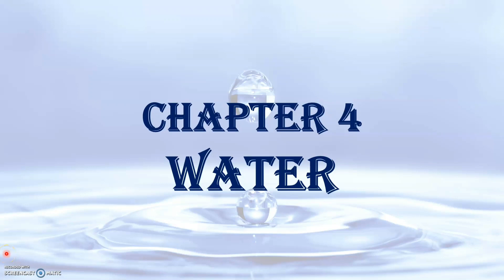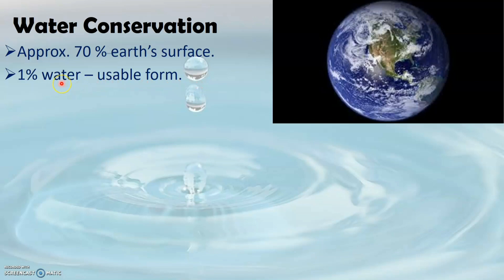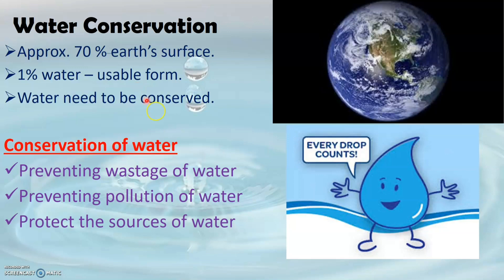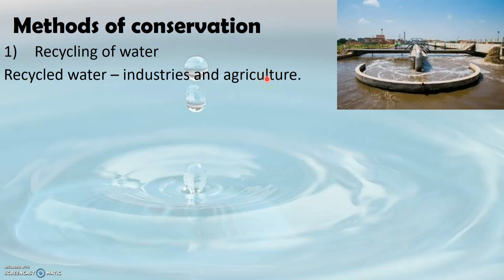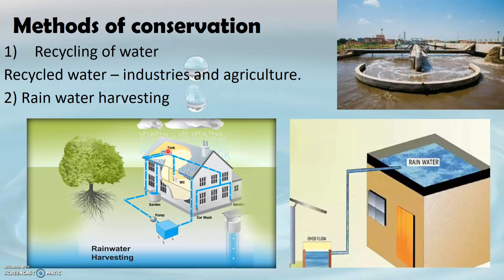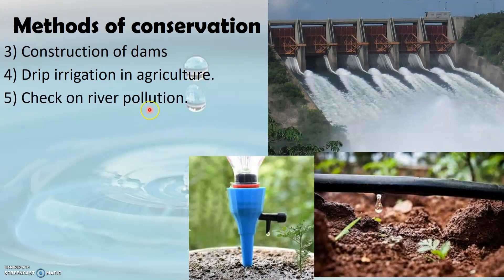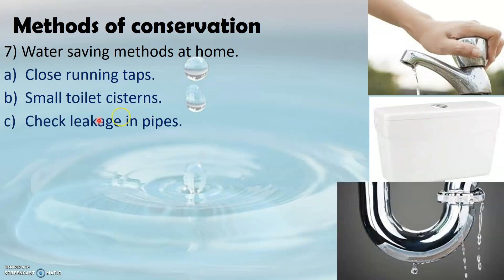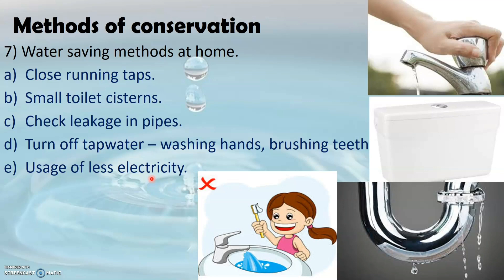CHAPTER 4 PART 9 - WATER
ICSE CHEMISTRY FOR CLASS 6, CONSERVATION OF WATER, METHODS OF WATER CONSERVATION